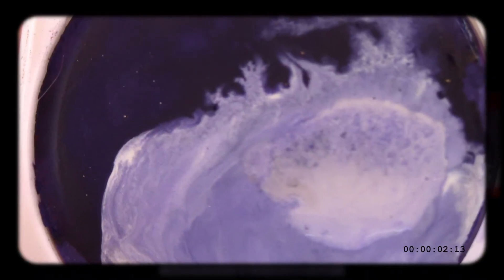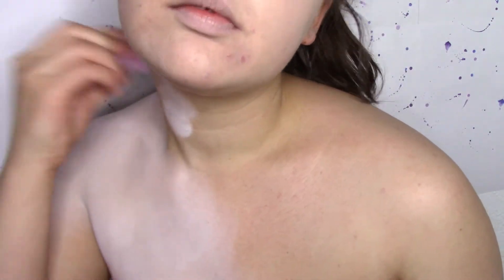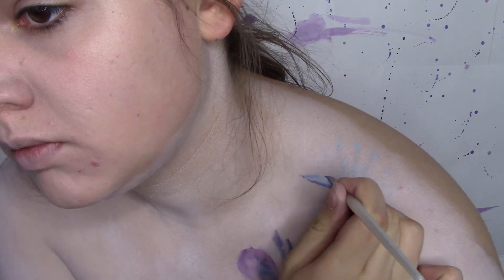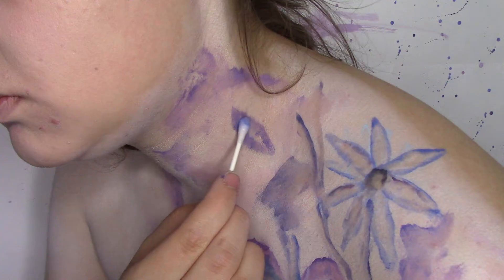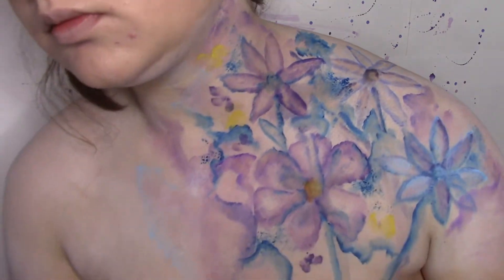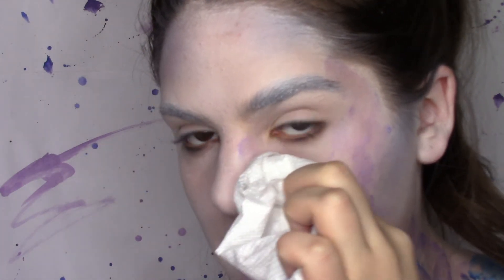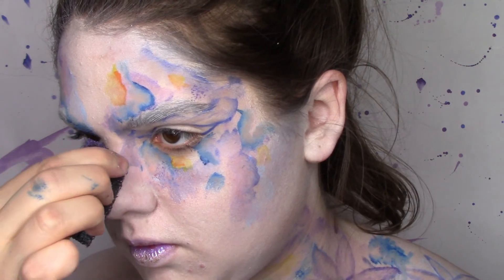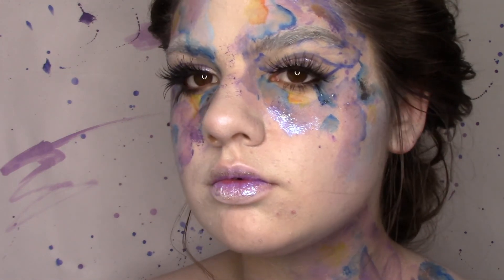Watercolor Vision | NYX Face Awards Entry 2018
Hey guys! This is my entry video for the 2018 NYX Face Awards inspired by watercolor paintings!